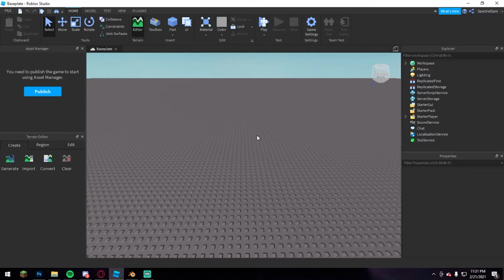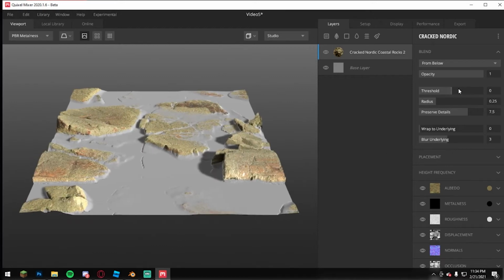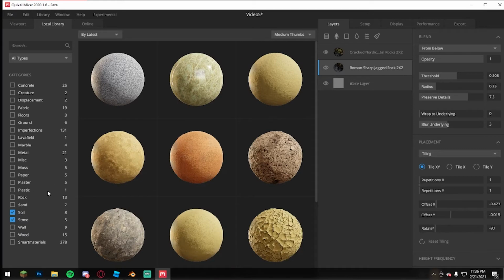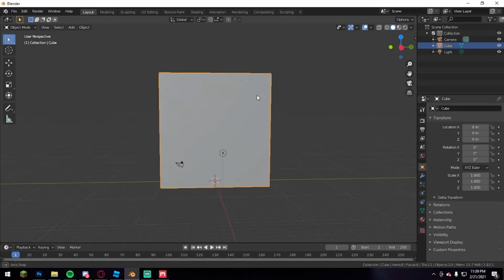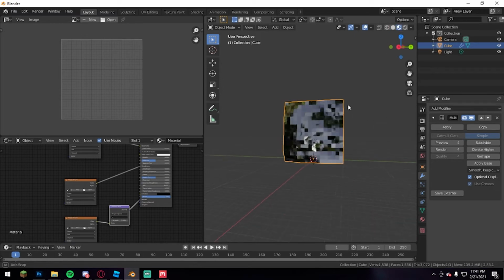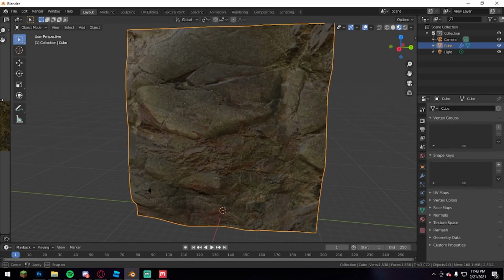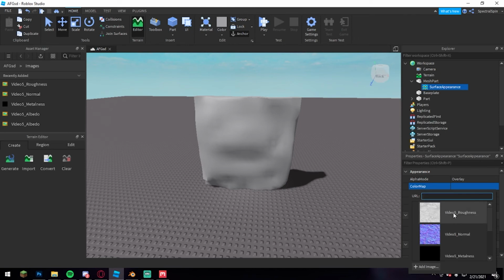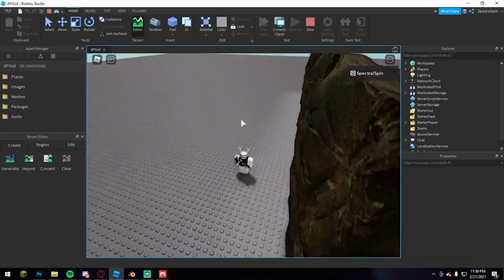How to Make Physically based rendering objects in ROBLOX Studio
Here are resources!